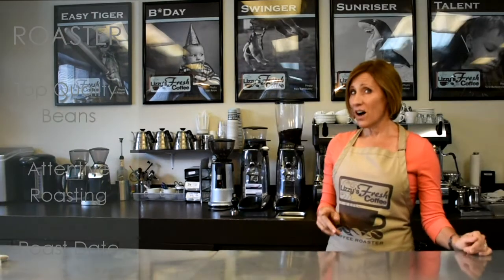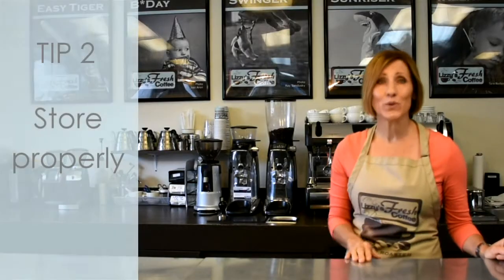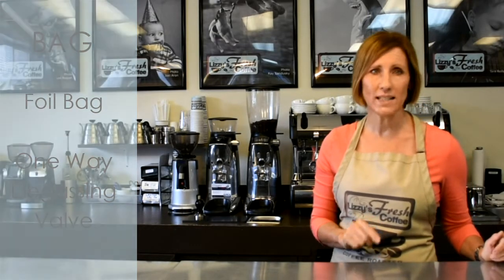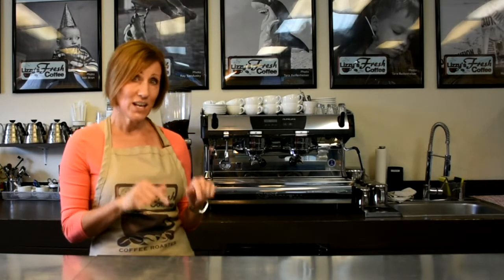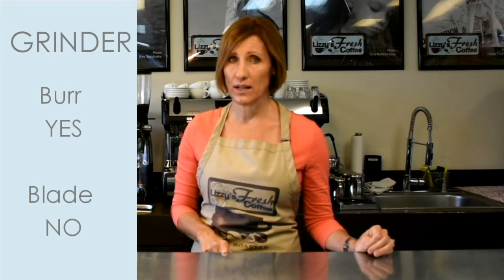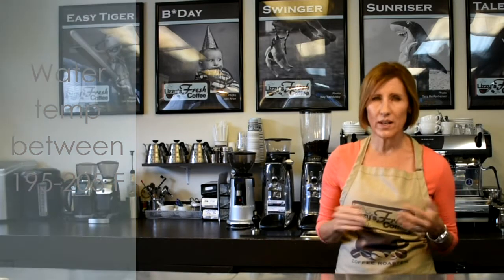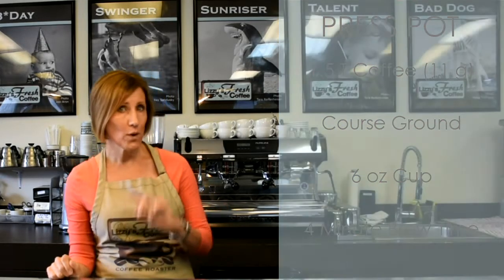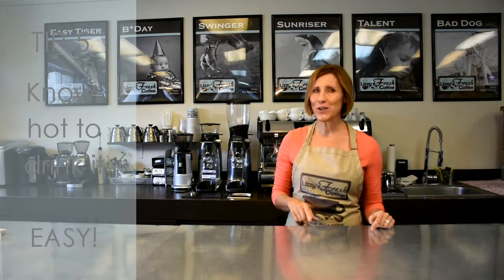How to Make Great Coffee at Home | 5 Tips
Basics for making coffee - grinding, storing, brewing, selection. Anyone can be a pro.